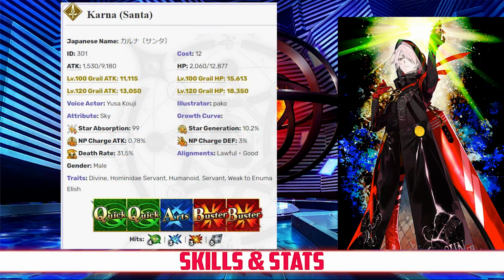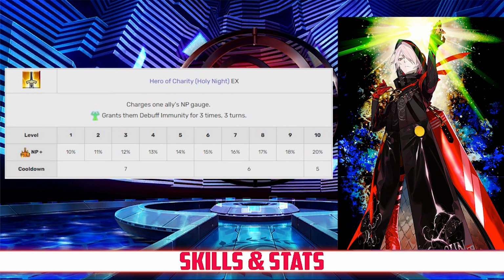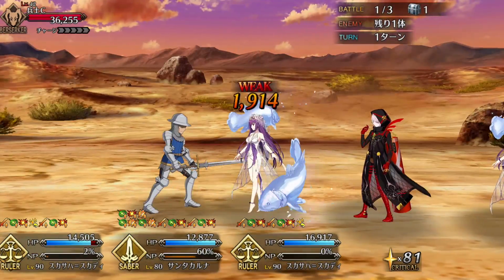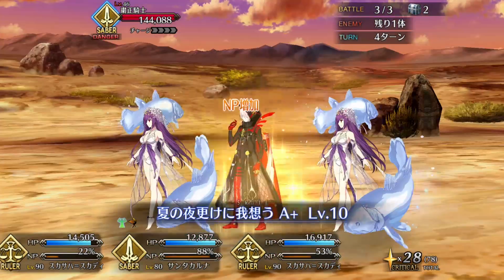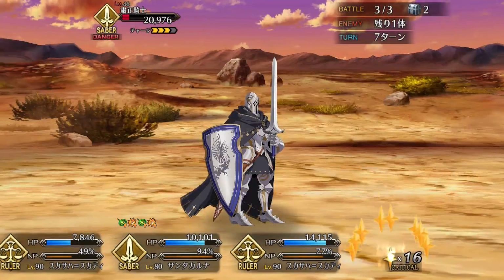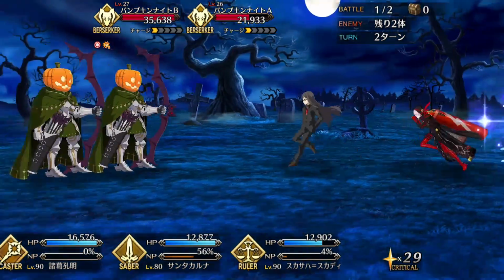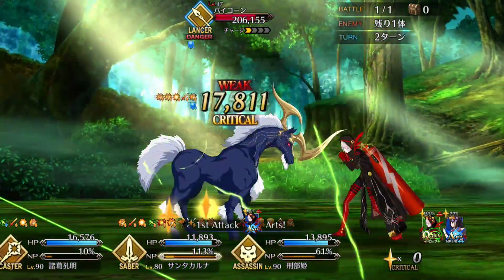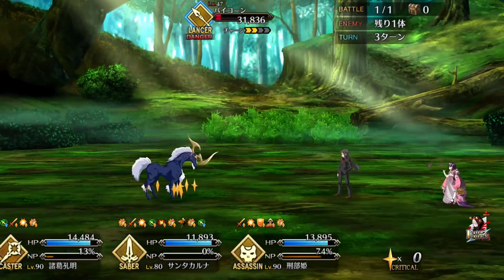FGO Servant Spotlight: Santa Karna Analysis, Guide and Tips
Is this Holy Night Boxer the best Christmas servant ever?

00:00 - Introduction
00:36 - Stats, Skills, and Deck
03:22 - Analysis
05:39 - Skill Leveling
08:01 - Team Comp
08:35 - CE & CC Recommendations
09:10 - Final Thoughts
09:43 - Grade
10:01 - Outro